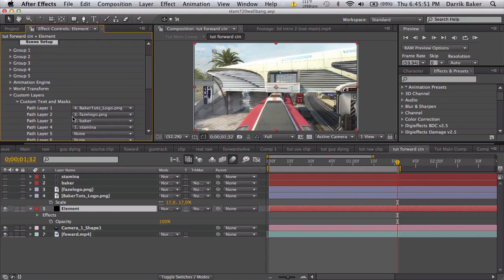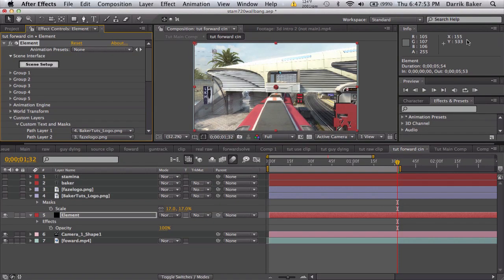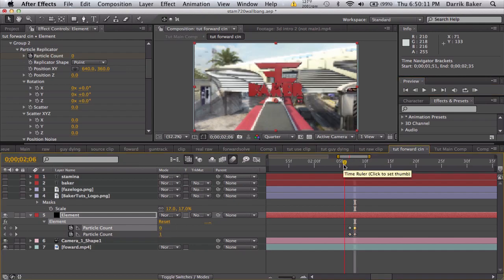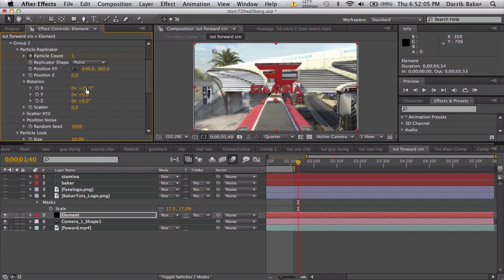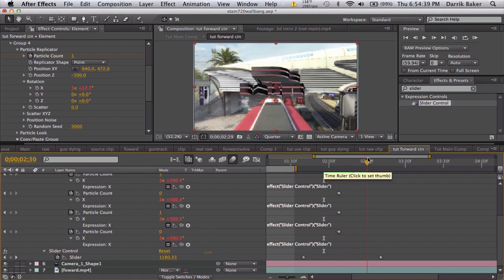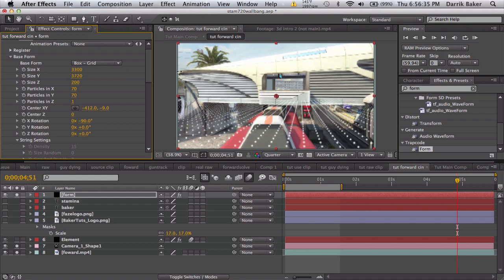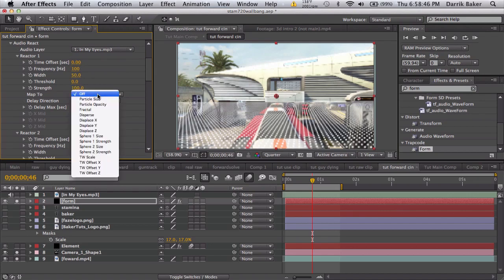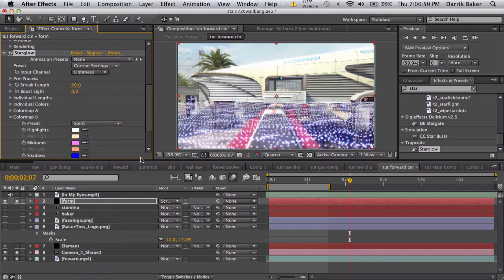OCE Breakdown: [Part 2] FaZe Stamina 540 Wallbang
Here is episode 2 of 6 of my oce breakdown for the quick edit I did for FaZe Stamina.